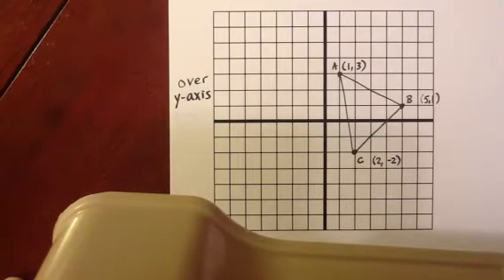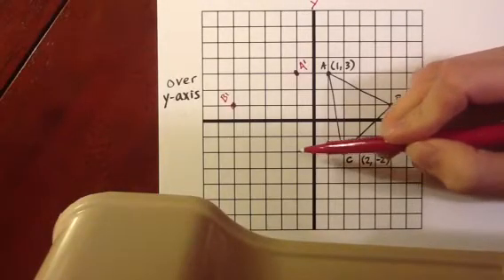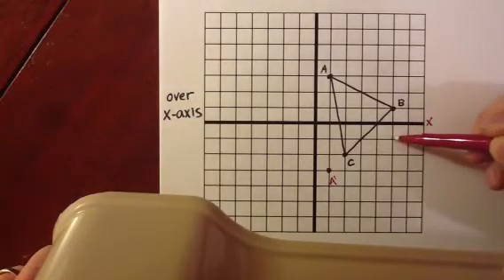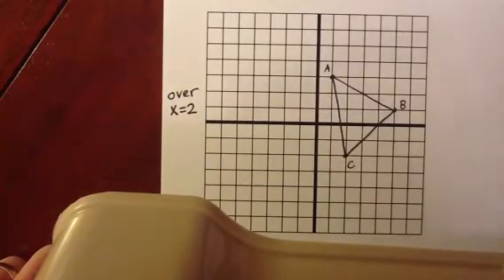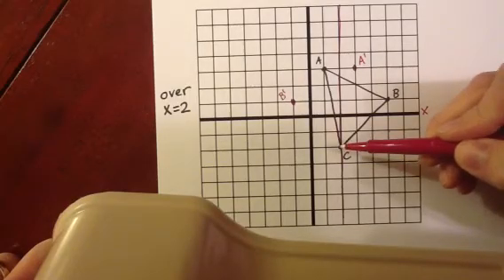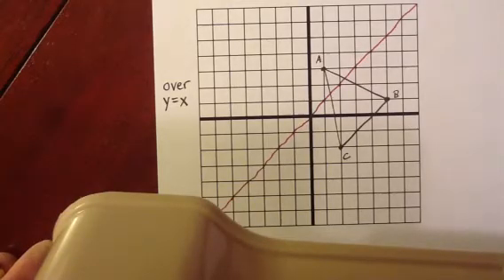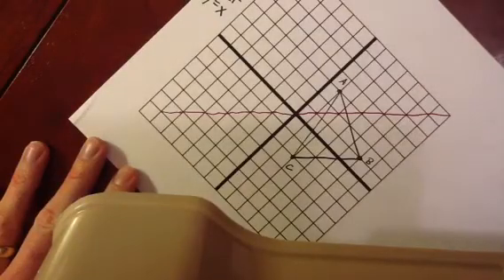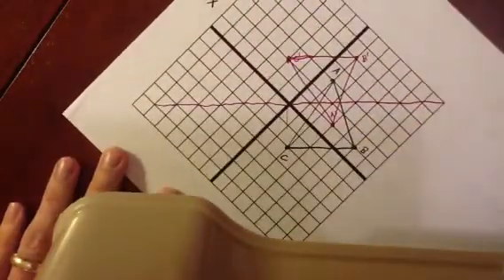Reflecting triangles over lines